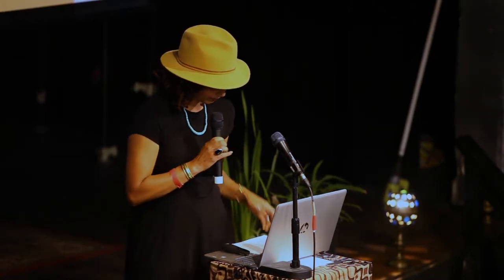WVC 2019 - Maya Blow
Now more than ever we need to empower ourselves to take our health into our own hands. The herbal kingdom that surrounds us offers us a wealth of health and vitality. From seed to tincture, or from wildcrafted local plants, we can stock our medicine chests full of potent and effective remedies that offer both immunity and resilience to our families and communities. Maya will lead us through her journey as an herbalist and organic farmer growing and processing medicinal plant species into handcrafted seasonal medicine that can be used for preventative health, tonics, to fight infection and more!

Maya Blow is a wife, mother, herbalist, classical homeopath, organic farmer and educator practicing in the San Francisco Bay Area. She studied herbal medicine at the California School of Herbal Studies in Northern California, completed four years of homeopathic medical school at the Institute of Classical Homoeopathy in San Francisco, studied Afro Botany through the NCB School of Herbalism & Holistic Health as well as studies Traditional Chinese Medicine & Ayurveda through the East West School of Planetary Herbalism. After graduating from homeopathic medical school, Maya went on to teach materia medica at the ICH. Maya has been studying, practicing and making herbal medicine her whole life and brings to her practice an innate sensitivity, empathy and powerful intuition towards her clients. Besides her passion for holistic and alternative medicine, Maya is an artist and avid crafter. Maya teaches nature studies, gardening, herbal medicine making, permaculture design and many other homesteading and DIY classes. She has been making and teaching art for two decades and continues to draw her inspiration from her love of nature.

Some of her hobbies include organic gardening, animal husbandry, foraging for wild food, fermenting and canning, making herbal medicine, cheese making, and dying with plants. She currently spends most of her time making and selling her hand crafted herbal medicine and cultivating her organic farm in El Sobrante where she lives with her husband and sons, chickens, bees, sheep and jersey milk cows. Maya is also the founder and director of the Soul Flower Farm School of Earth Medicine for Herbal Studies and Permaculture Design.